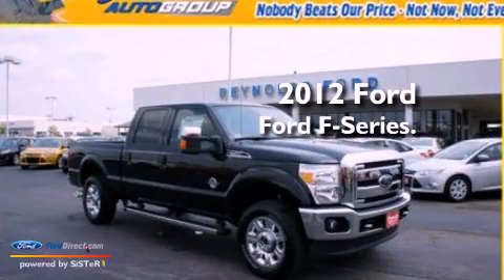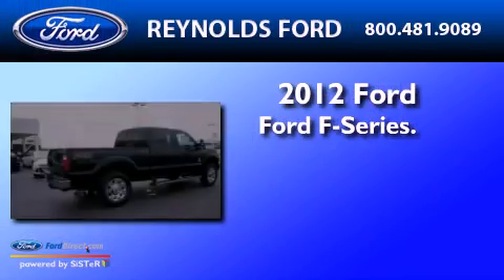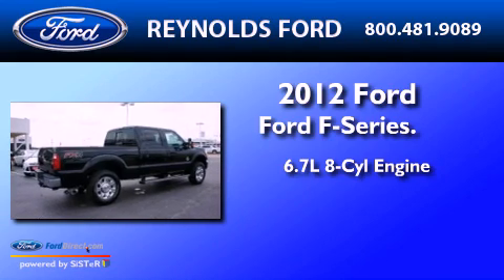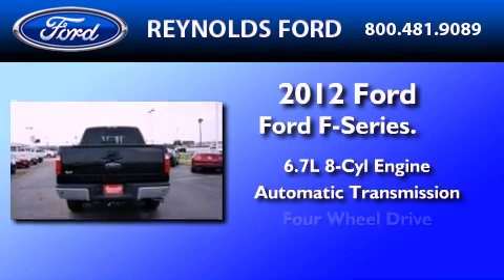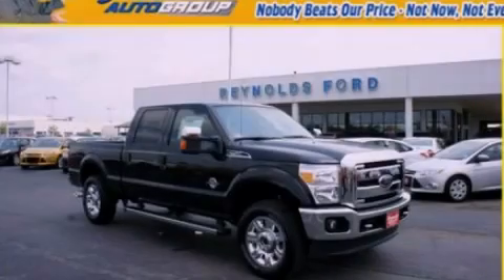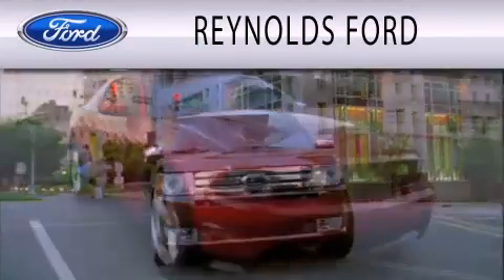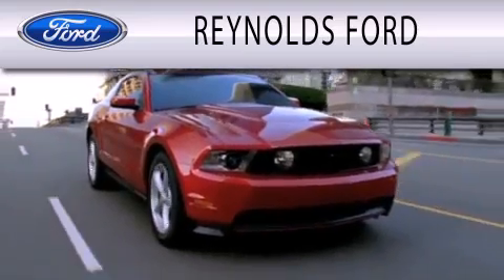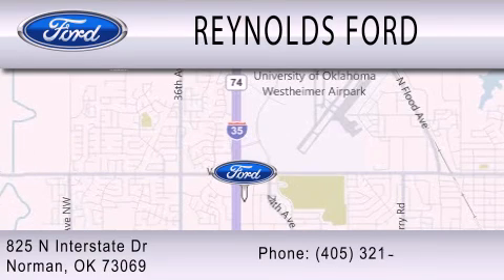2012 FORD F-250 Norman OK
Year : 2012
 Make : FORD
 Model : F-250
 Engine : 6.7L V8 32V DDI OHV TURBO DIESEL
 Trans . : 6-SPEED AUTOMATIC
 Exterior : TUXEDO BLACK METALLIC
 Miles : 45
 Interior : BLACK
 Stock : FC866